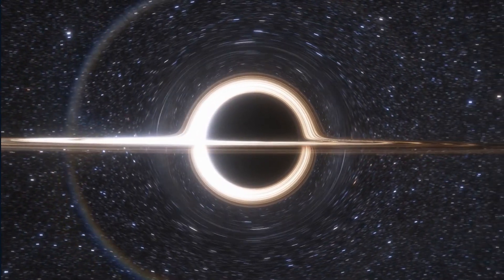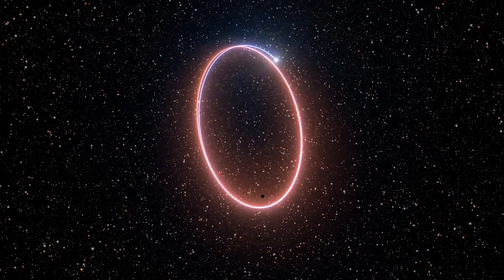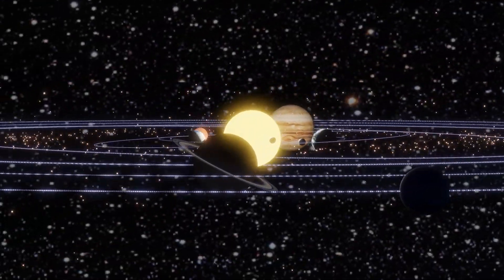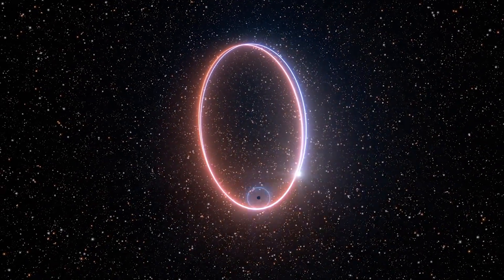Astronomers Detect Strange Hot Gas Bubble Orbiting the Milky Way’s Supermassive Black Hole SagA*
A bubble of gas is around the black hole at the heart of our galaxy, moving at a "mind-blowing" 30 percent the speed of light.

The discovery of the bubble, which lasted just a few hours, might provide light on the workings of black holes.

In a distance of around 27,000 light-years from Earth, the supermassive black hole known as Sagittarius A* sits at the heart of the Milky Way. Its mass is more than 4 million Suns. The immense gravitational attraction of our galaxy is responsible for its characteristic spiral structure.